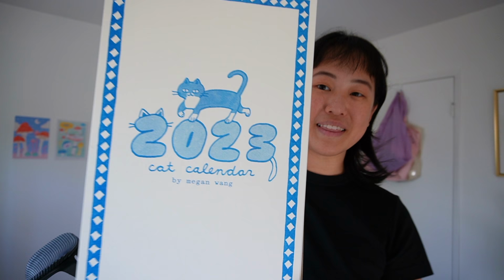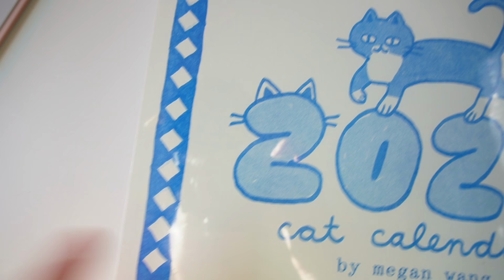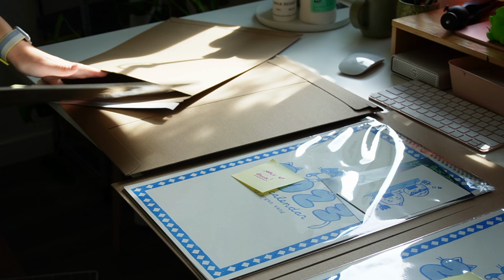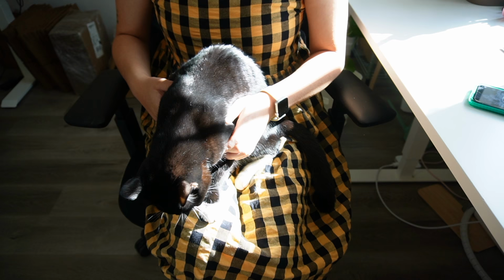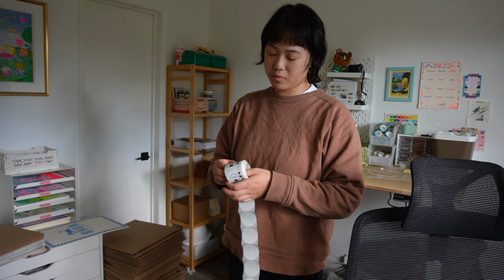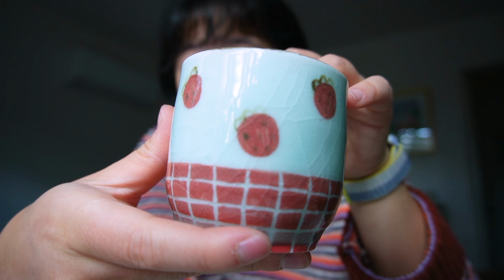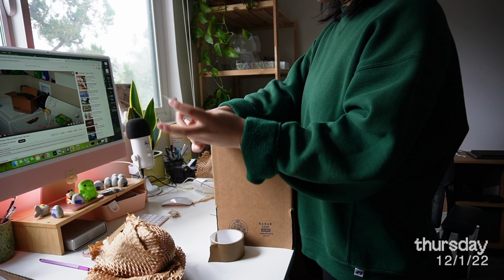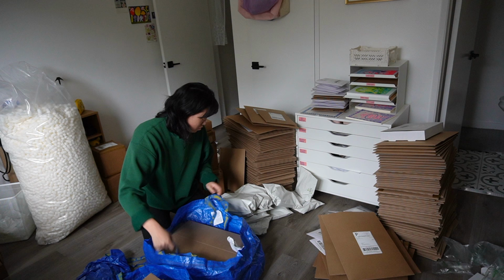PACKING 450+ ORDERS IN A WEEK ✦ artist studio vlog 🌟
WOO! Another juicy packing orders video. This one is coming a smidge late since I'm just coming back from vacation. Thank you to everyone who came through and bought a calendar! Like I said, if you missed out I will have around 25 to 30 calendars up for grabs in a future shop update. I'll announce a date in a week or two since I'm still deciding if I want to do it in December or not. (It's looking like no, since I need to take some more time to rest and chill before the new year)

I also apologize to everyone who still wants one but wasn't able to get their hands on one - I think if I had an assistant or just someone who came by to help me with the shop I would totally try to do another restock, but being a one person business is really hard and I think doing another restock would just be wayyy too much for me to manage. Anywayz, I hope you enjoy this packing vlog + thanks for all your support. Also, happy holidays!

PPL+THINGS MENTIONED ★
Risolve Studio

sony zve-10 with kit lens
final cut pro
deity mic
blue yeti mic

MUSIC ★
current sub count:  37.6k onigiri